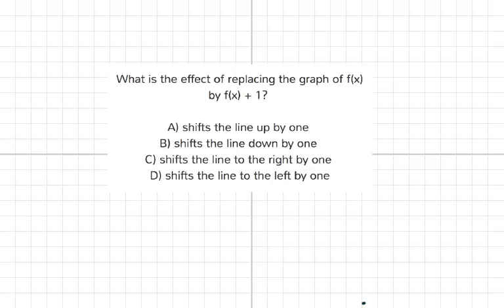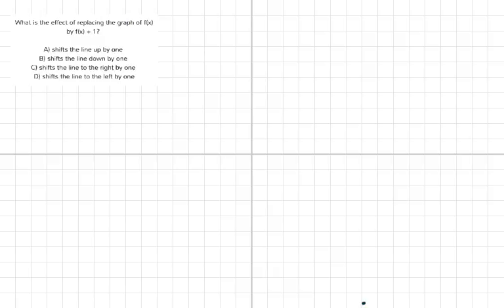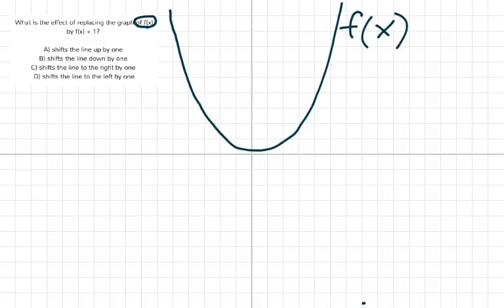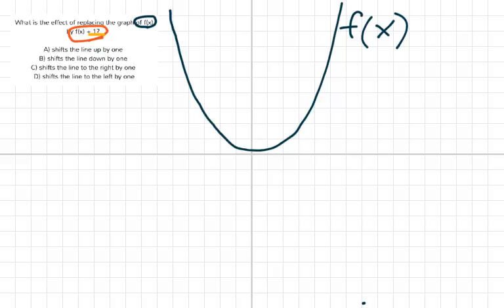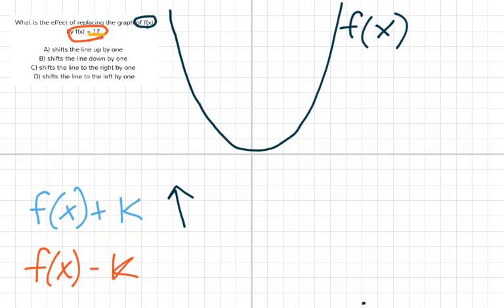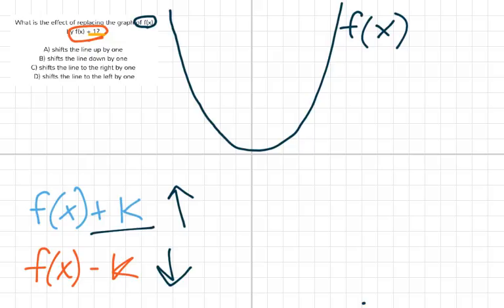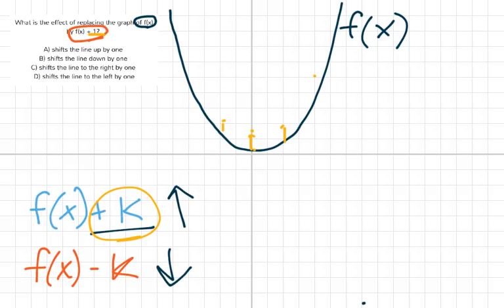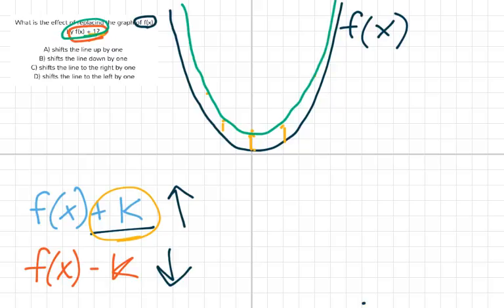[9.QF.10-1.0] Build Functions from Existing Quadratic Functions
Identify the effect on quadratic graphs of replacing f(x) by f(x) + k, kf(x), f(kx) and f(x+k)